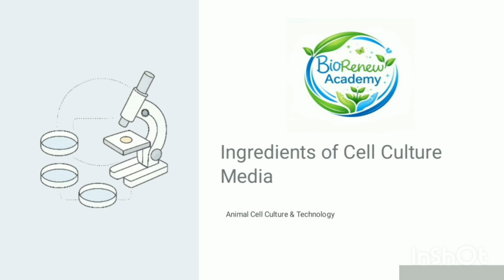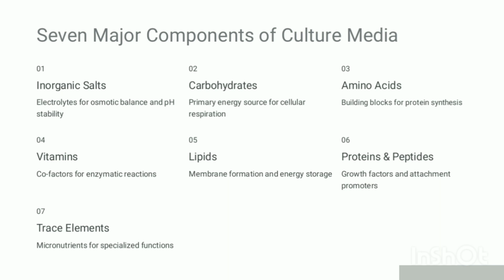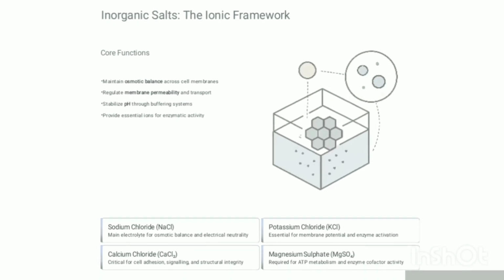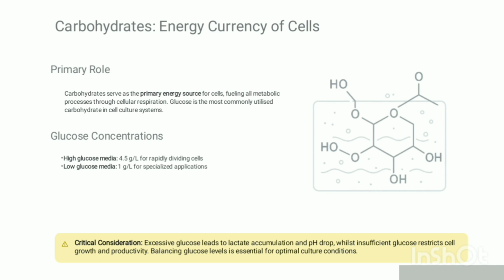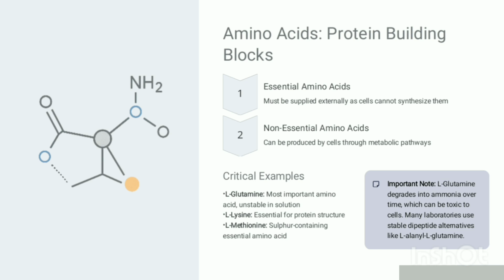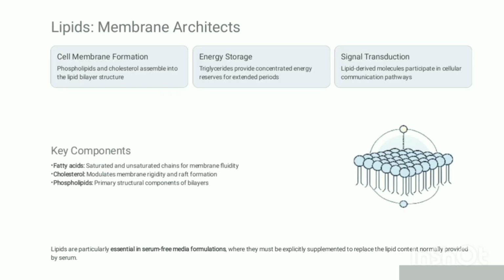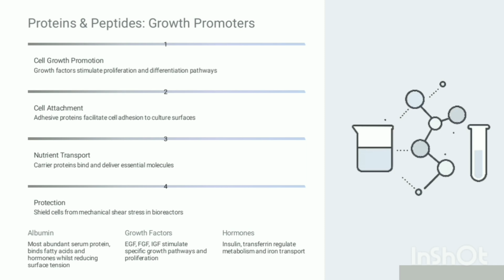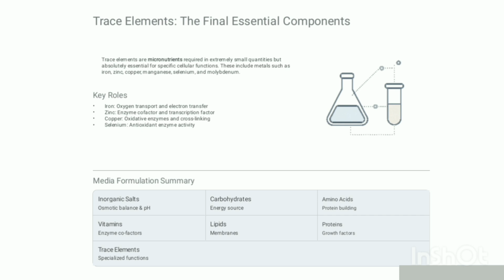Ingredients of Cell culture media#msc biotechnology cellculture animalcell culture&technology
Cell Culture Media as the essential "artificial environment" needed to grow cells outside of a living organism (in vitro). Think of it as the liquid life-support system that provides everything a cell would normally get from its natural habitat.
Here is how you can break down the main points:
The Three Core Pillars
The slide highlights three fundamental biological processes that the media must support:
Cell Growth: It provides the building blocks for cells to increase in size and for populations to expand.
Metabolism: It supplies the "fuel" for energy production and the necessary components for essential biochemical reactions.
Division: It contains the specific signals and nutrients required for mitosis (cell replication).